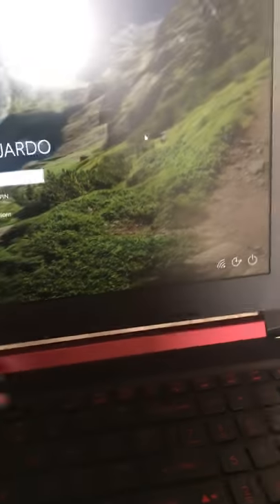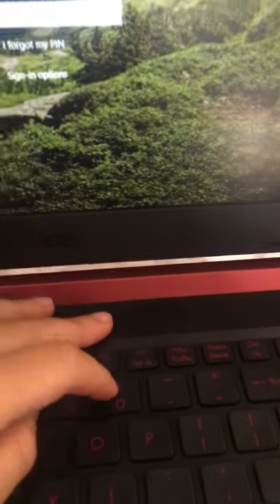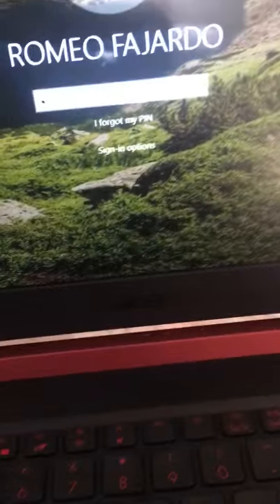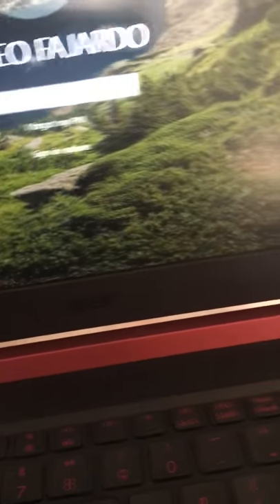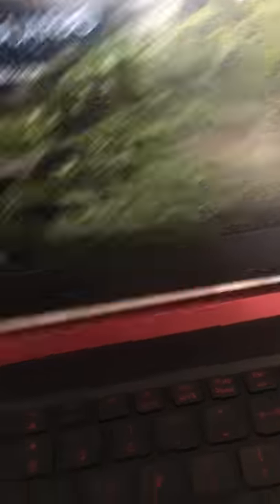My brand new windows 10 laptop